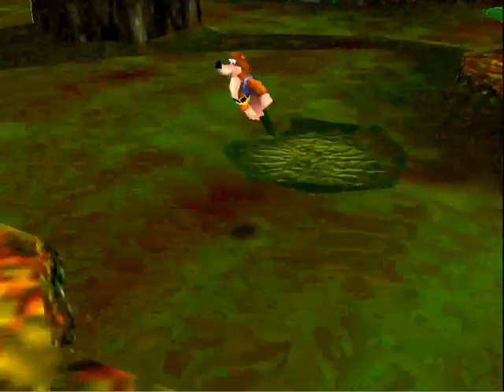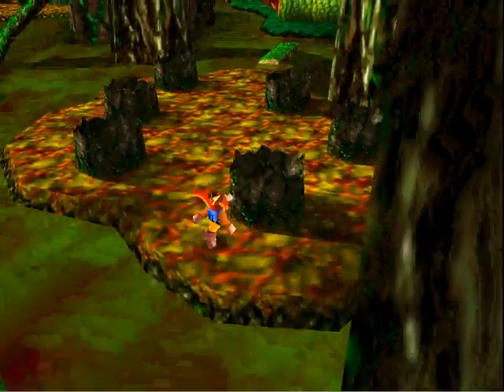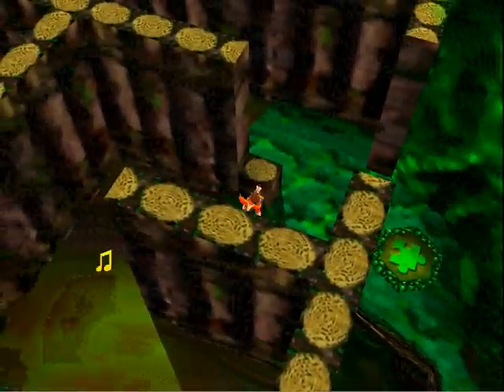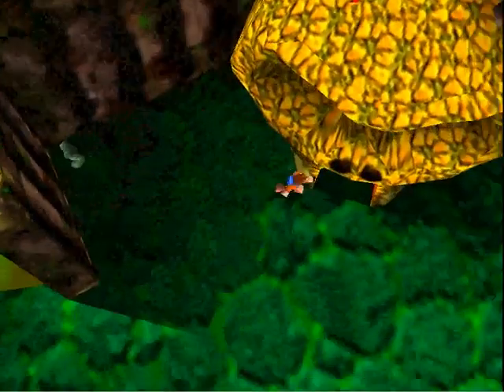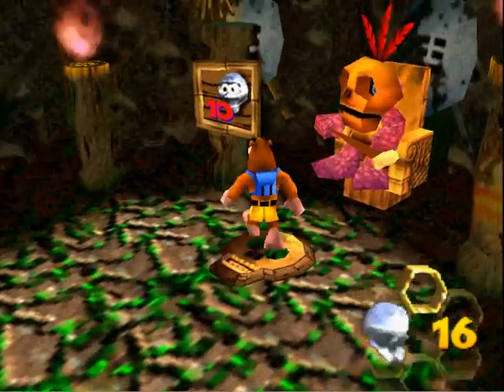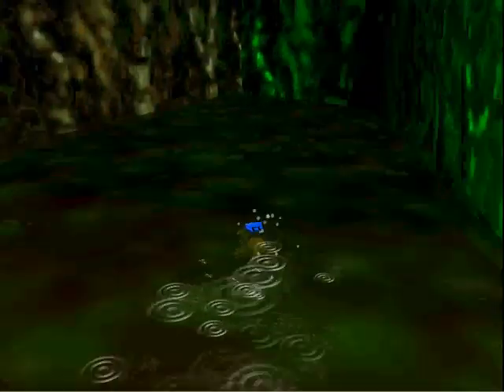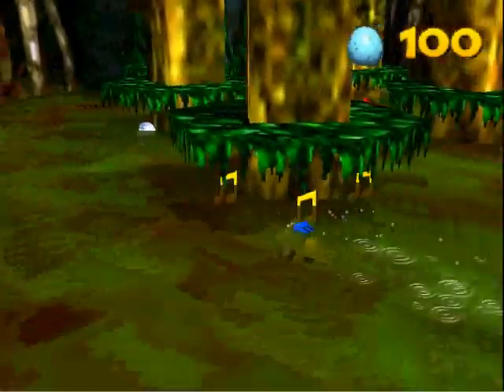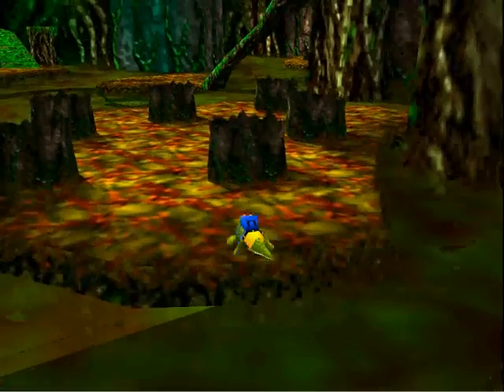Let's Play Banjo Kazooie Part 14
We finish Bubblegloop Swamp and open the doorway to Freezeezy Peak